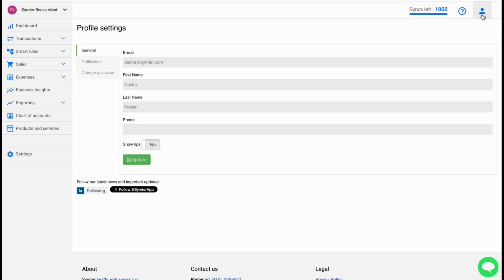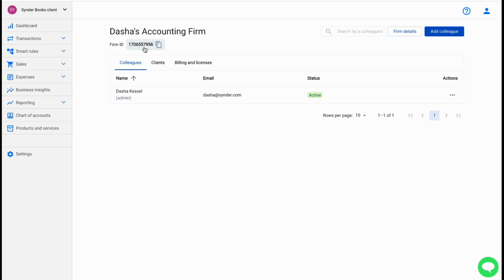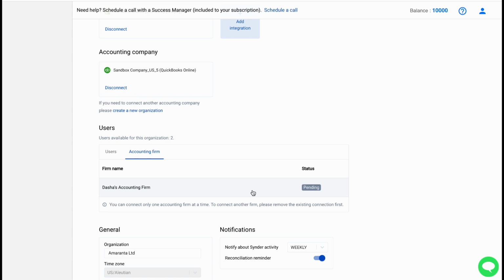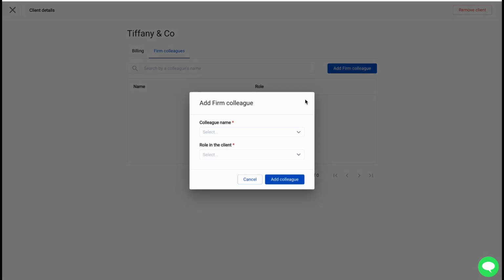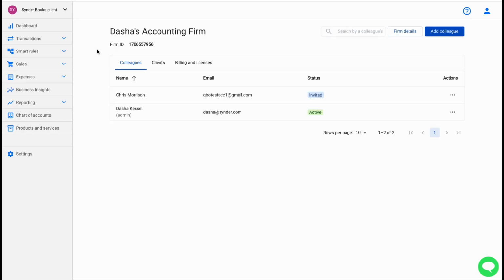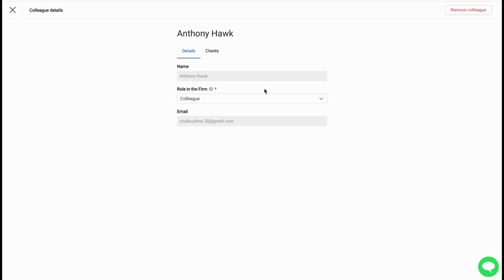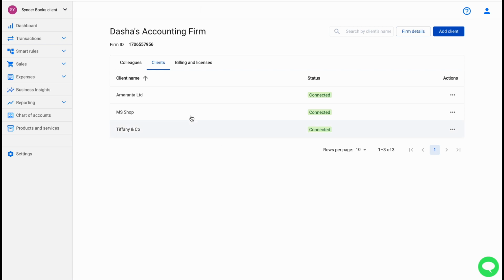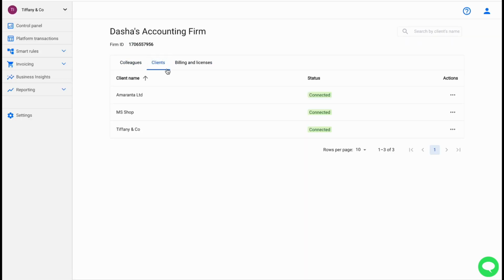How to work with Firms Workspace in Synder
In this tutorial, you’ll learn how to work with Firms Workspace to simplify the process of multiple clients and colleagues management in Synder!
0:00-00:09 - Intro
0:10-01:19 - Firms Workspace creation
01:20-02:47 - Clients connection
02:48-05:04 - Colleagues connection
05:05-06:56  - Roles and permissions in the Firms workspace

Synder is an award-winning 5-star rated professional accounting solution designed to automate bookkeeping and optimize financial management workflow. The app has helped 20k+ businesses and has processed more than $1 Billion worth of transactions.